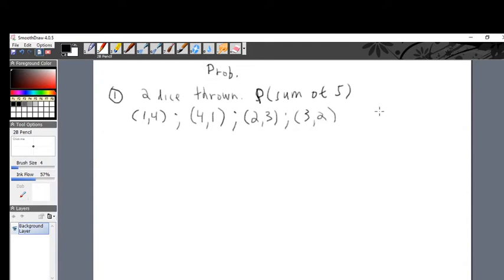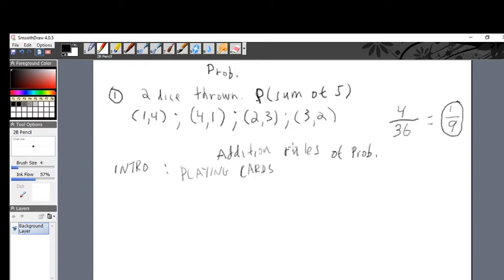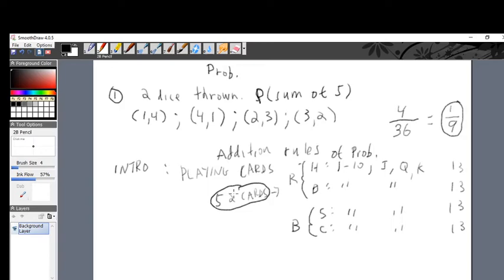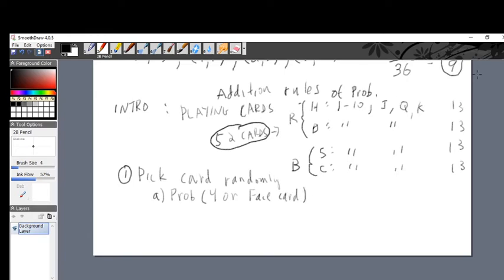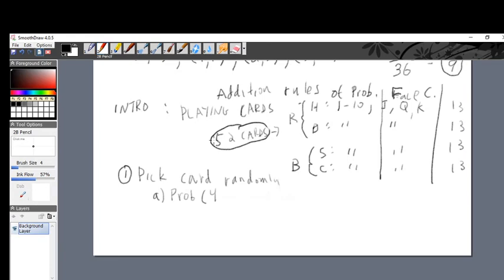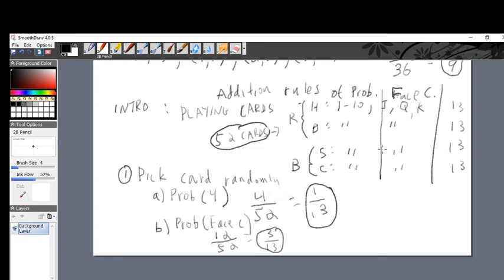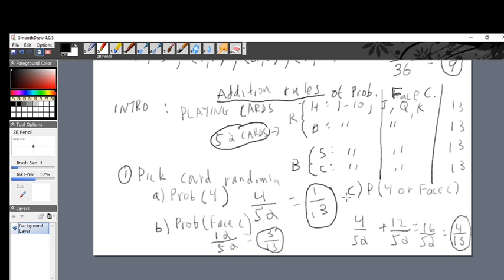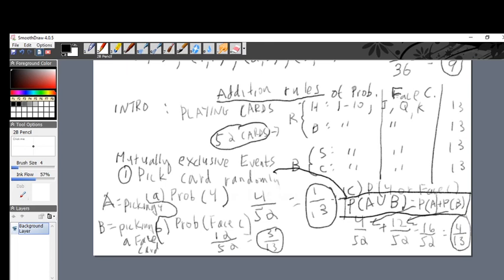m108 v8 prob add rules